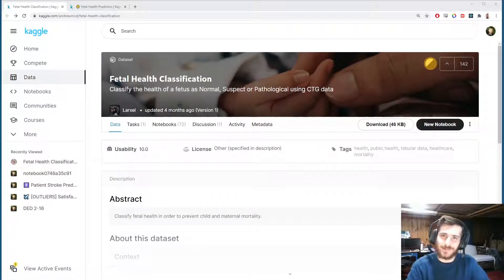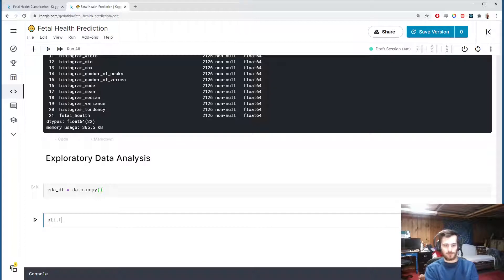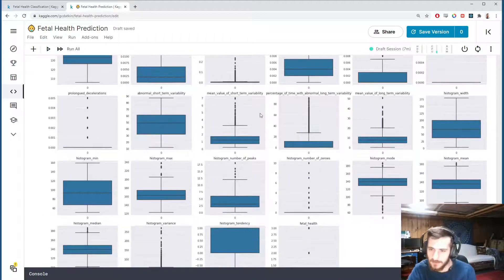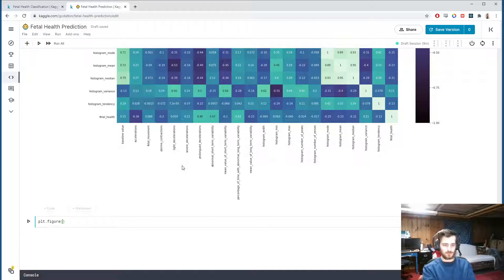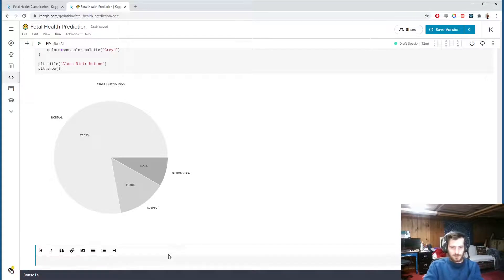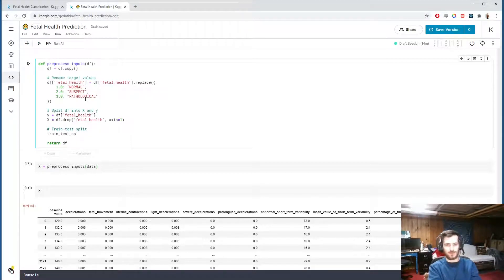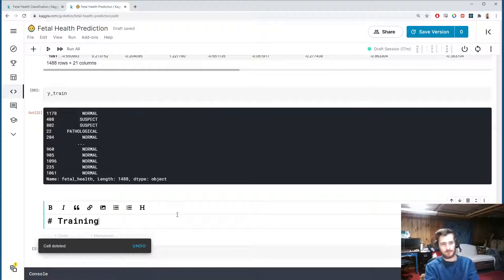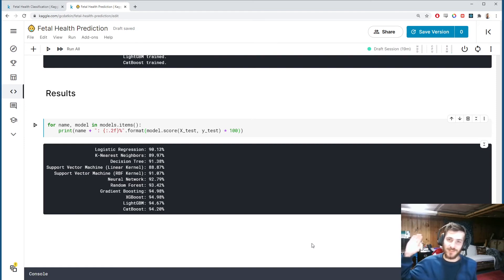Fetal Health Prediction (EDA/Model Selection) - Data Every Day #190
On today's episode, we are looking at a dataset of medical data for fetuses and trying to predict the health of a given fetus. We will be using a variety of classification models to make our predictions.